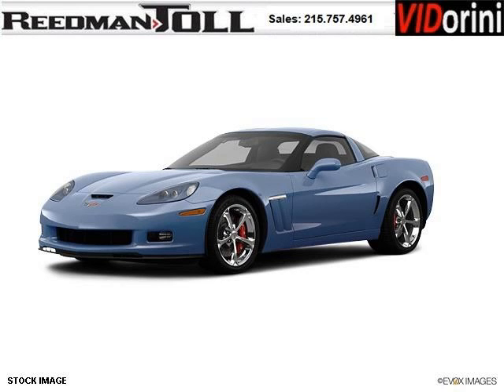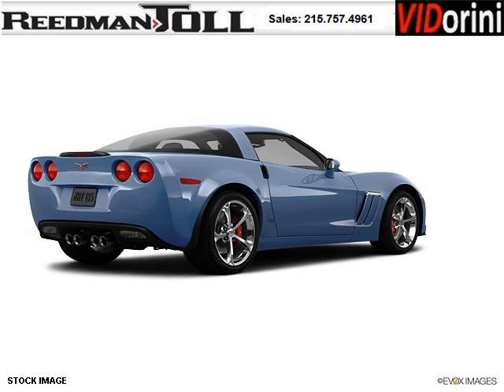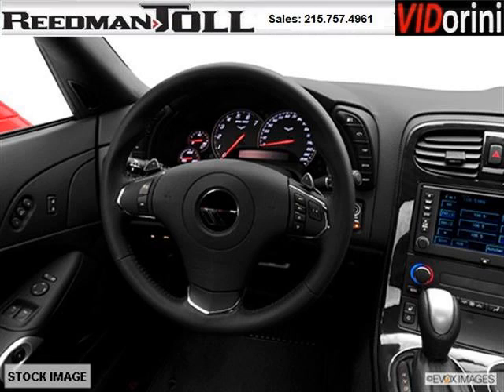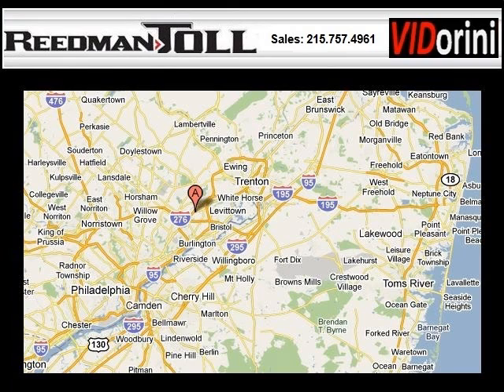2012 Chevrolet Corvette Trenton PA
Year: 2012 Make: Chevrolet Model: Corvette Trim: null Engine: 8 Cyl. Transmission: Not Specified Color: Blue Mileage: 0 Address: Reedman-Toll Autoworld 1700 East Lincoln Highway Langhorne PA